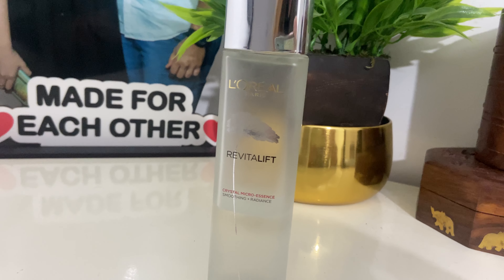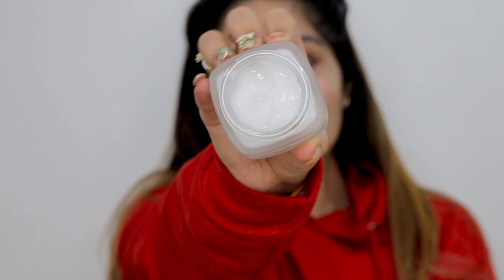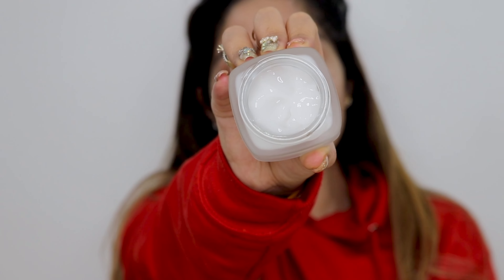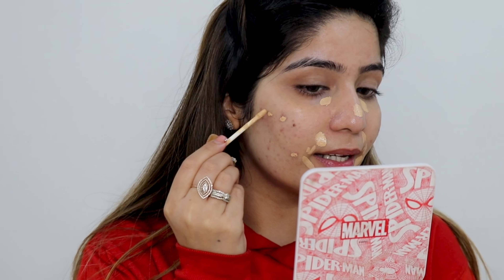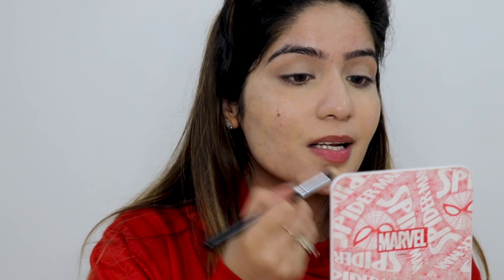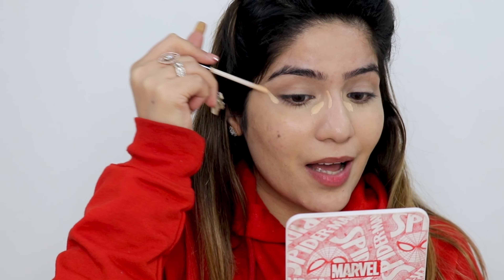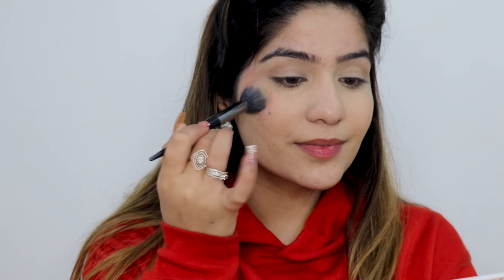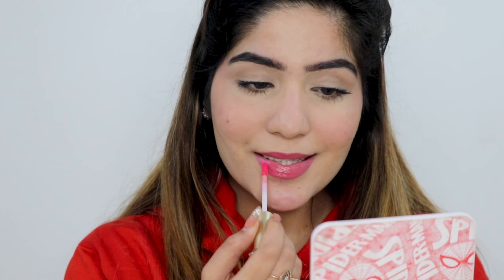5 Minute Makeup Tutorial | NO Foundation Light Makeup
*Purchase Links:*

You all know how much I love doing my skincare and one of my favourite ranges to use is the L’Oréal Paris Crystal Range. I’ve been using the Crystal Micro Essence for over a year now, and it has changed how my skin looks and feels. I am super excited to introduce you guys to the newest addition to the L’Oréal Paris salicylic acid crystal range, which is the L’Oréal Paris Revitalift Crystal Gel Cream. If you’re wondering ‘how to get crystal clear skin?’these products are here to answer your question along with minimizing pores & giving long lasting oil control!This L’Oréal Paris Revitalift crystal gel cream with salicylic acid is powered with pure salicylic acid, which exfoliates dead cells, unclogs pores, and helps control sebum production. The lightweight texture of this salicylic acid day cream enables the cream to penetrate up to 10 layers deep into the skin. It gives upto 8 hour oil control. The formulation of this cream is water-based and free of any oils, making it one of the best salicylic acid creams in India. This L’Oréal salicylic acid cream is clinically tested and non-comedogenic and it is validated by Dr. Ophelia Veraitch, member of L'Oreal Paris Board of Dermatologists. It is also free from parabens, colourants and synthetic dyes. This salicylic acid gel cream minimises pores and is suitable for all skin types including acne-prone skin. It also gives upto 8 hours of oil control!So, all in all, my L’Oréal Paris salicylic acid gel cream review is that it is a must-have in your skincare vanity. It will help you achieve glowing and crystal-clear skin. This salicylic acid cream is priced at Rs 299 for 15 ml and Rs 699 for 50ML of product.

A quick and easy makeup tutorial perfect for when you are running late for work or school. Plus my tips and tricks on getting out the door quicker!
5 Minute Makeup | NO Foundation Light Makeup

XoXo
Arushi

 ♥  Follow Me  ♥